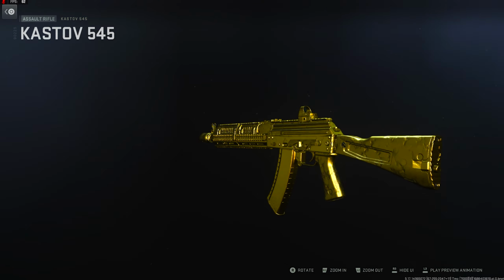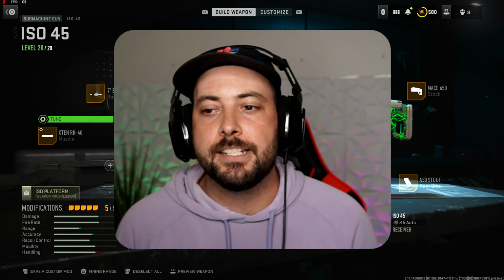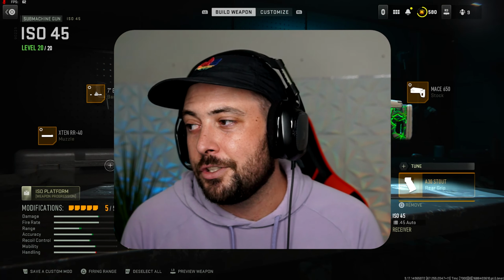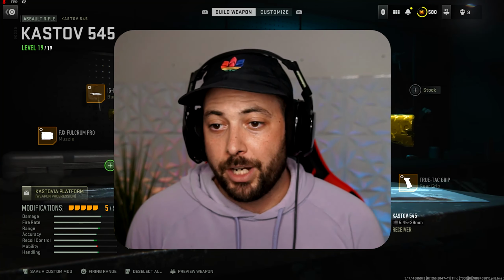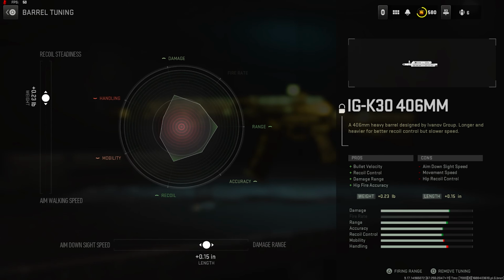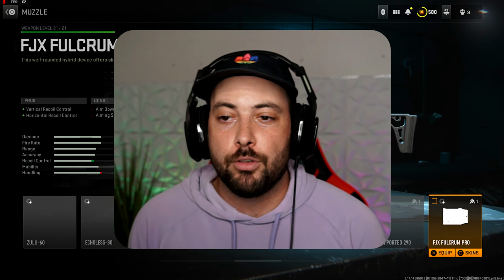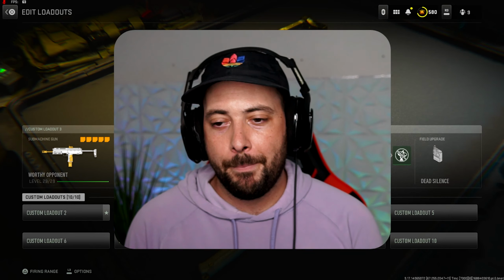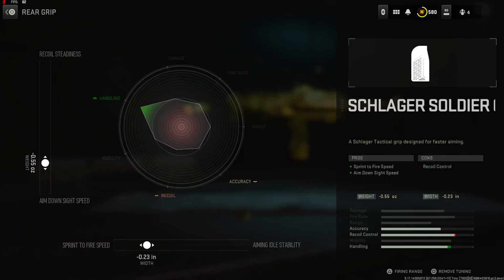TOP 5 MOST OVERPOWERED GUNS in MODERN WARFARE 2! (BEST CLASS SETUP) COD MW2 Gameplay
THESE ARE THE TOP 5 BEST CLASS SETUPS IN COD MW2 THAT YOU SHOULD BE USING RIGHT NOW! MAKE SURE TO USE THESE BUILDS FOR THE ISO 45, KASTOV 74U, SPX 80 AND MORE TO GET SOME AMAZING GAMEPLAY ON CALL OF DUTY MODERN WARFARE 2 MULTIPLAYER!

Can we get 2000 Likes on this Modern Warfare 2 video?! I hope you guys enjoy the Call of Duty Multiplayer Gameplay!